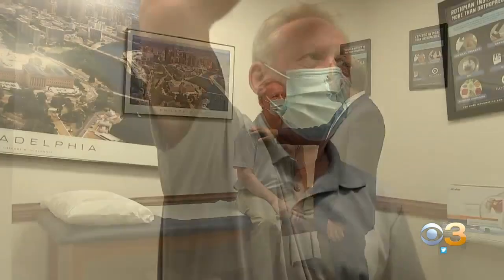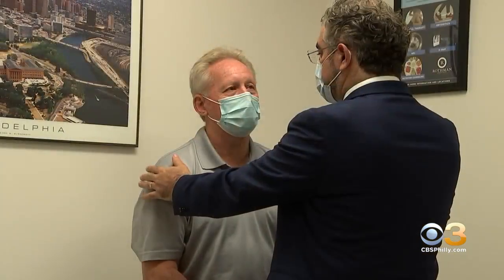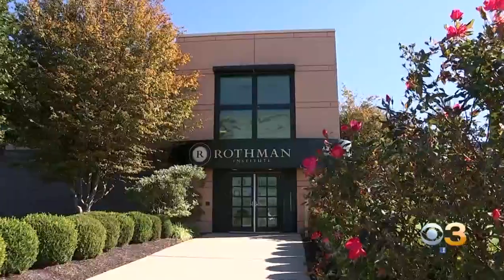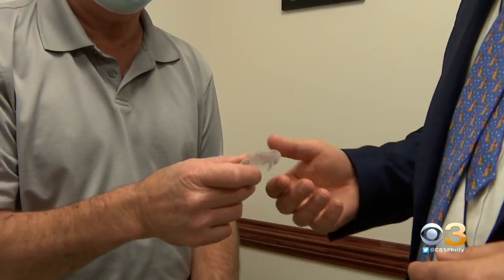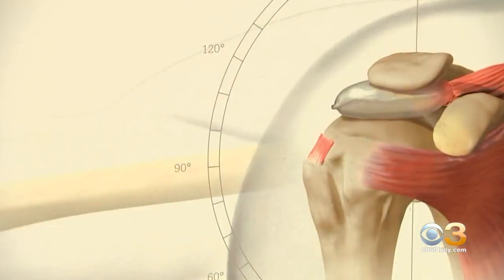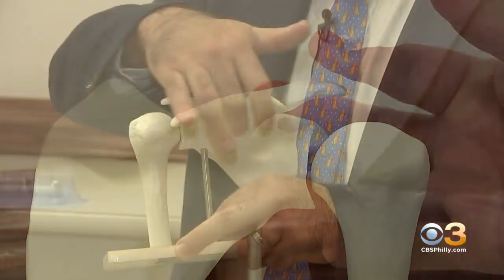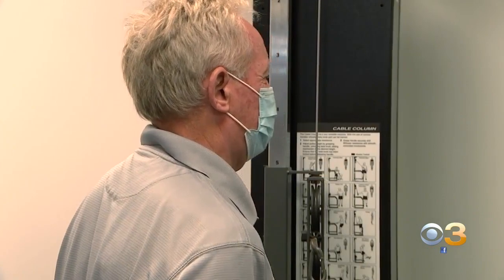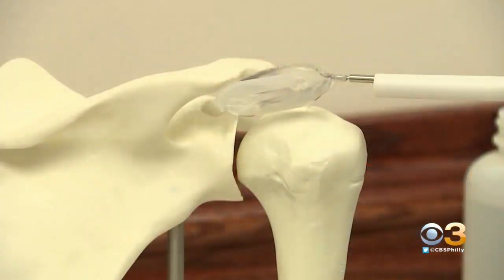Local Doctor At Rothman Orthopedics Finds New Way To Diagnose A Torn Rotator Cuff